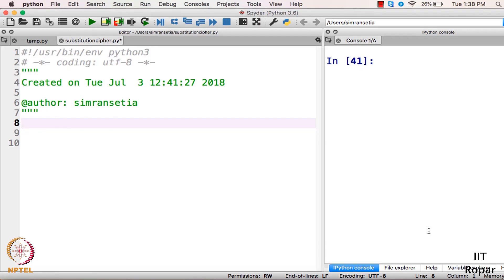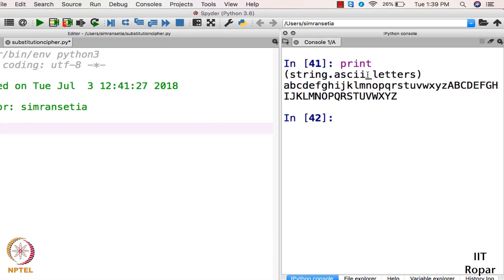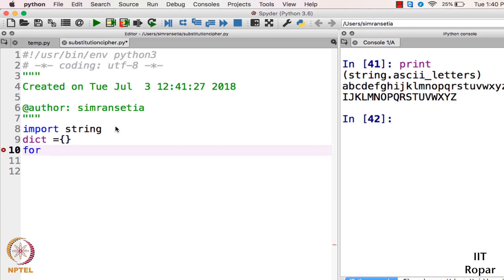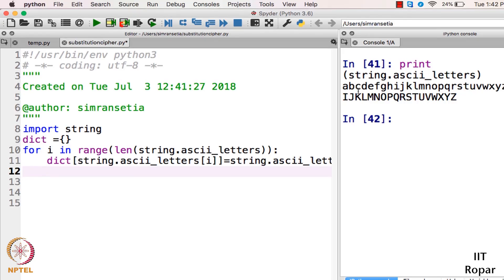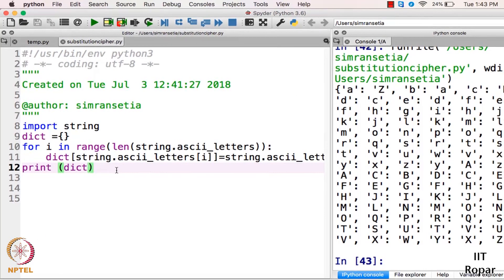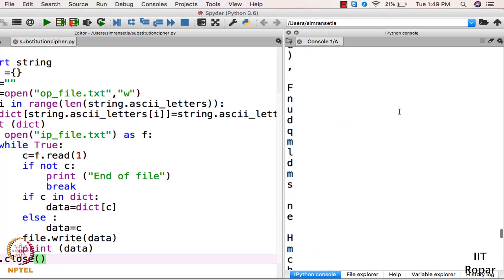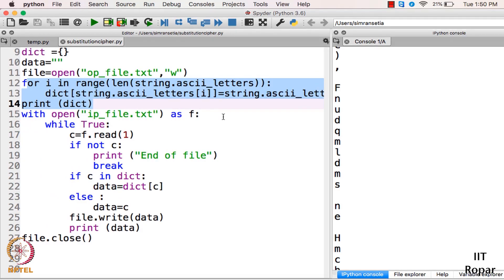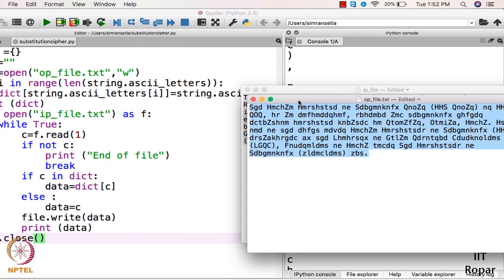Substitution Cipher -The science of secrecy 03